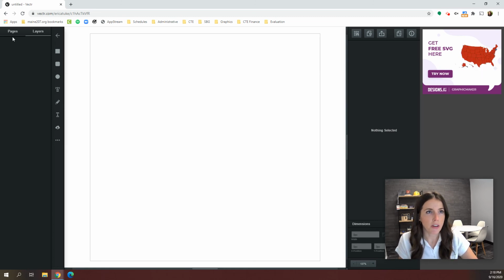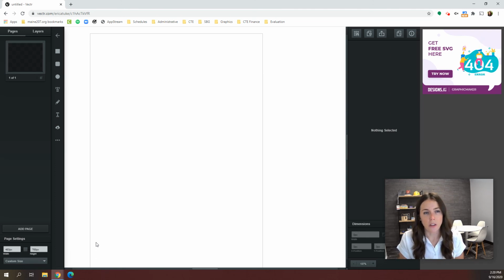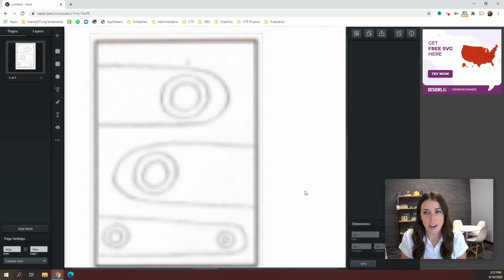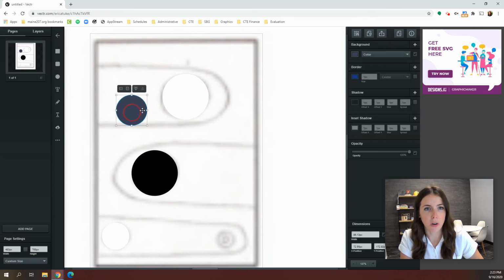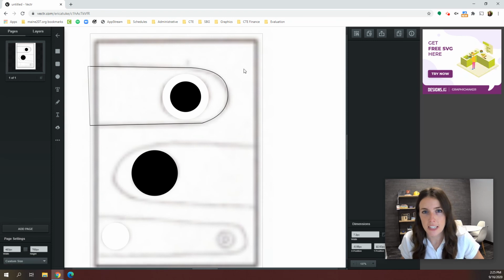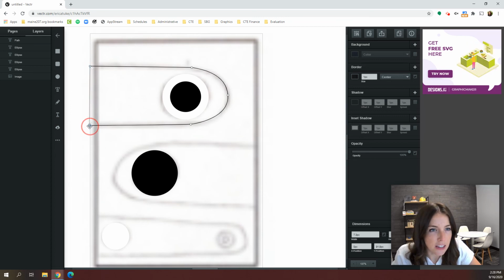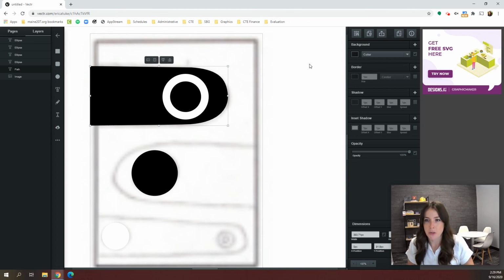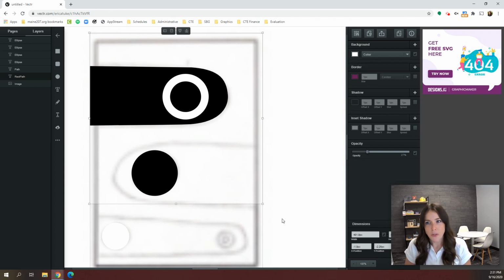Vectr: How to Setup a New Project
This video shows you how to log into Vectr to create a new file for your Roughs project.